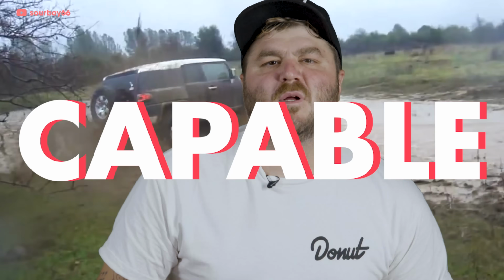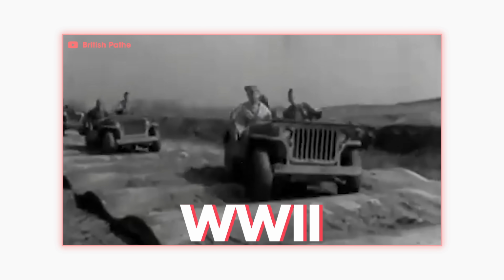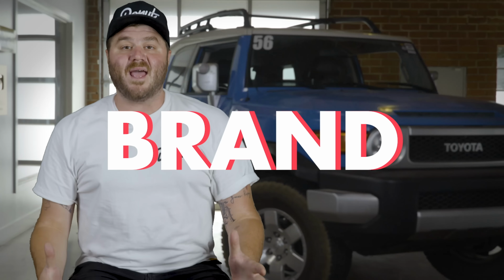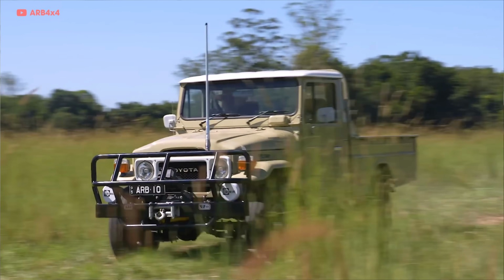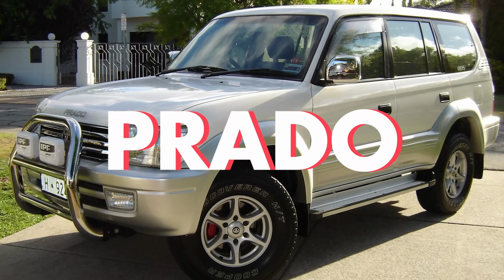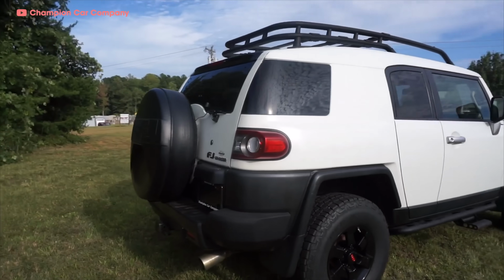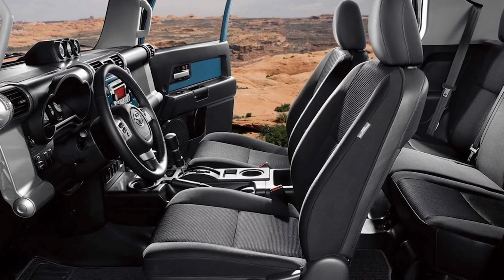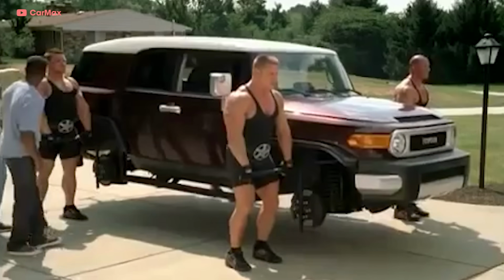FJ CRUISER - Everything You Need to Know | Up to Speed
Thanks to NOS Energy Drink for partnering with Donut and Up to Speed! To find out more about NOS Energy Drink or locations near you to pick up a can, go

The Toyota FJ Cruiser was left in the dust in 1984 after the birth of the famous Toyota Landcruiser, but in 2013, after being developed in secrecy initially, it made a comeback that completely took the automotive world by storm.

Up to Speed is a weekly automotive history show about the best cars, brands, designers, drivers and influencers ever. Host James Pumphrey covers everything from the Toyota Supra to the Chevy El Camino, The VW GTI to the Subaru WRX. The origins of every car will be uncovered to get you Up to Speed..